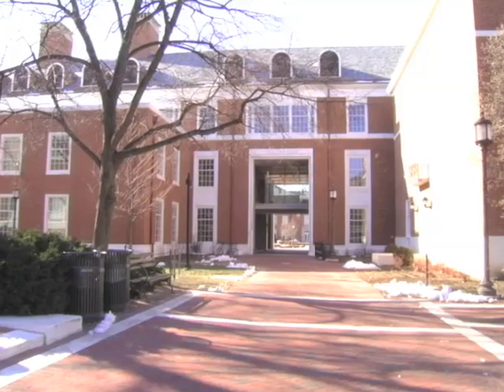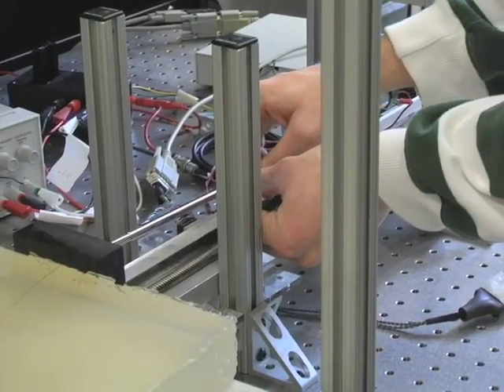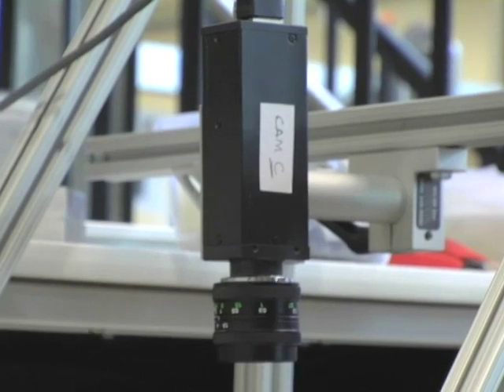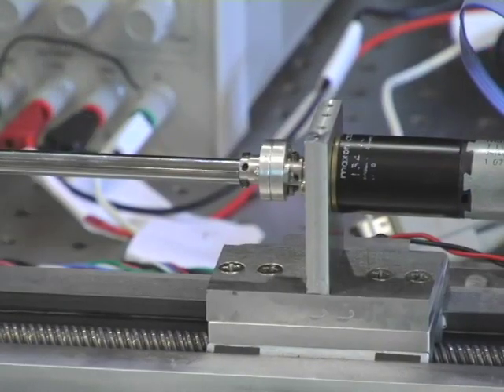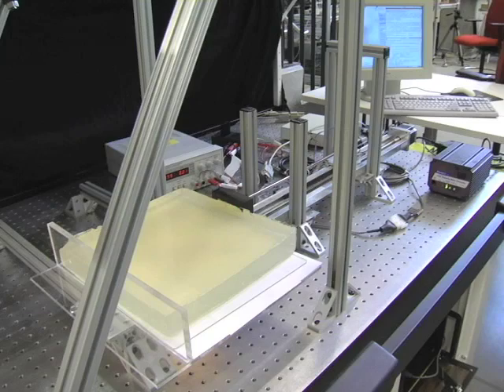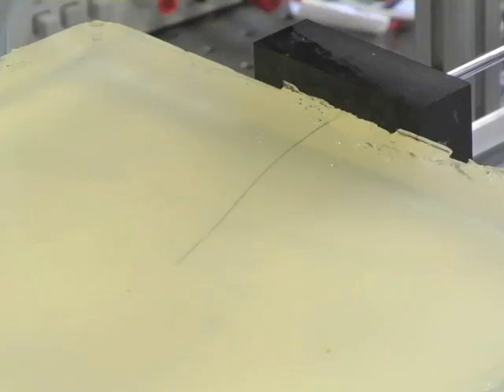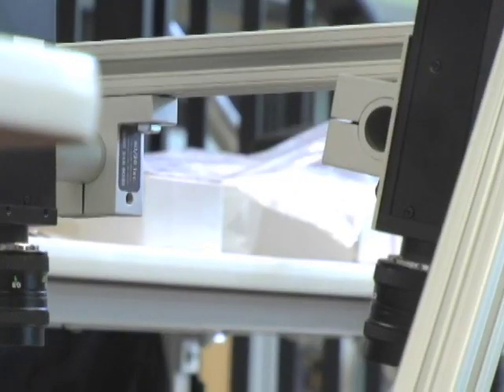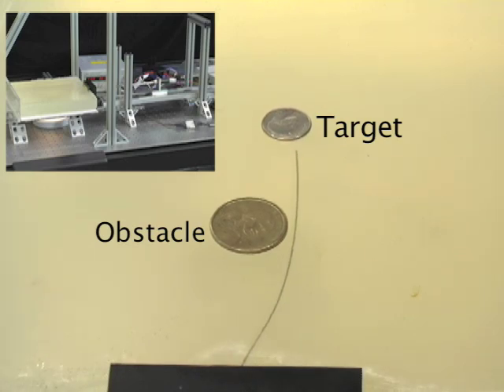Needle Steering at the Haptics Exploratory Lab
THis video is a documentary on the work of the Haptics Lab, led by Dr. Alison Okamura, among others. It focuses on the overall goals and challenges of the project, the collaboration of professors and studentsto achieve those goals, and the technicality of how needle steering works.